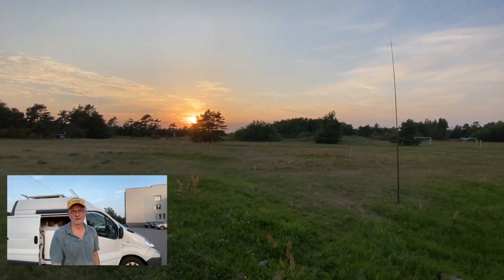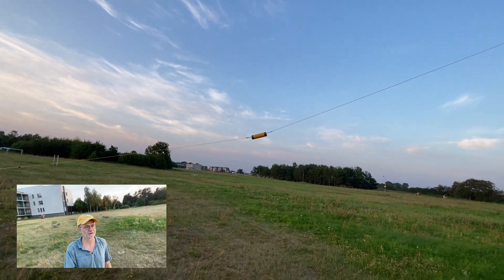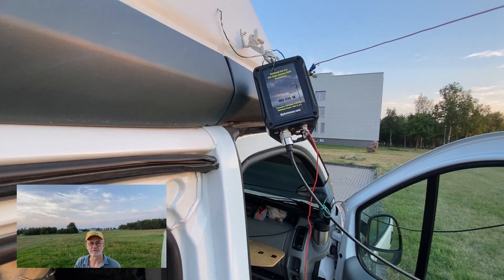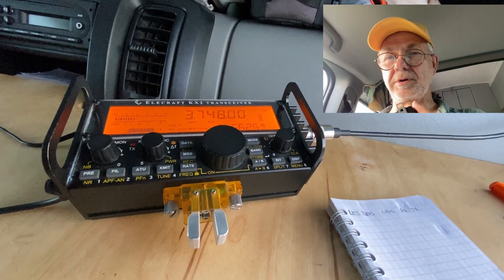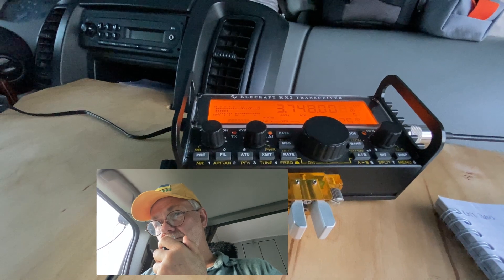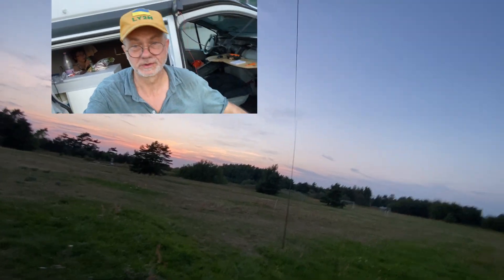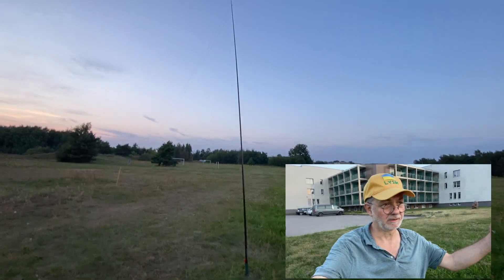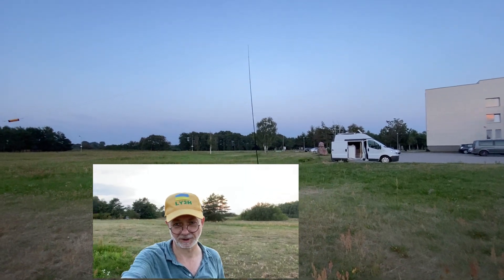Shorty 80-10 EFHW (“Hollandina”) as NVIS antenna. Could be great for emcomm!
This shortened, coil loaded Ham Radio antenna is known in Europe under the name “ Hollandina”. This is probably because of  it originates from Holland, the Netherlands. Whatever it is, one thing is clear: this End Fed Half Wave (EFHW) antenna not only works nice for DX on the higher bands but is a very good companion for the field NVIS (Near Vertical Incidence Skywave) operations and could be successfully  used for the Emergency communications (Emcomm).

In this video, I made a test of this antenna for the NVIS being on the Baltic seaside and registering into the local 80m net running just barefoot Elecraft KX2 transceiver at 10W of output. Local, meaning some 300-plus km around my location. It’s across the whole country in my case :-).

I’m  very  pleased with the results and highly recommend this design for anyone who needs a shortened yet effective antenna on 80m and up. Here is the link to my other in-detail video on this antenna:
SHORTY 80 -10m EFHW ! Field test.

73! CUL,  Linas LY2H